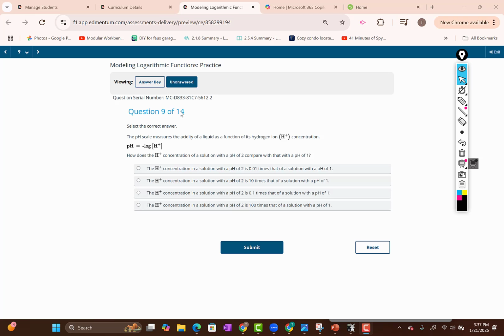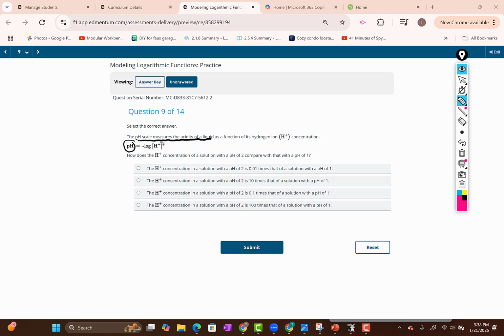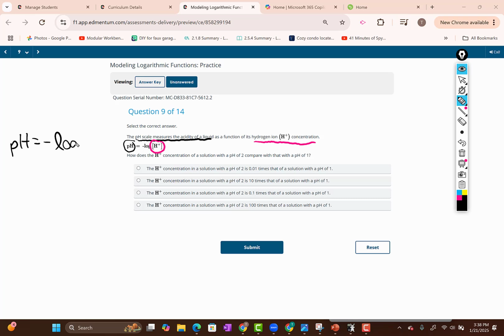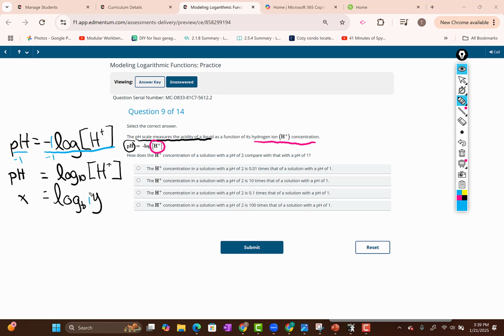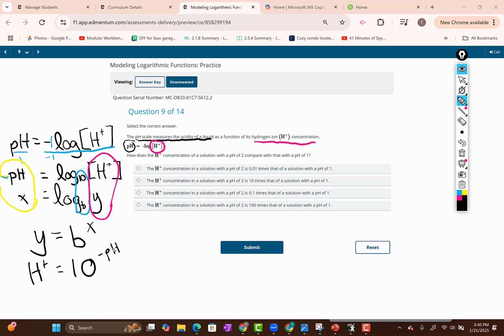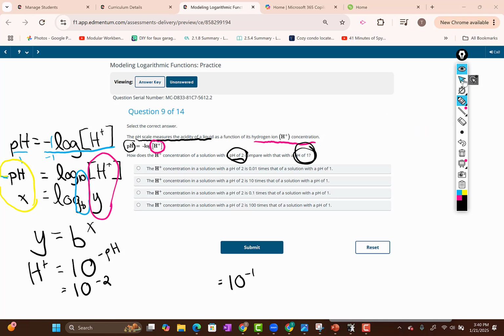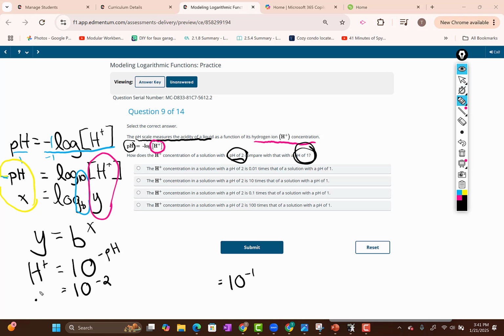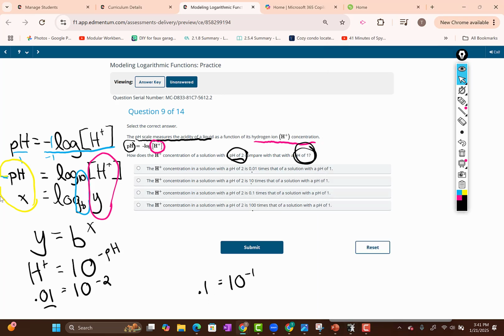Question 9 Serial Number MC D833 81C7 5612 2